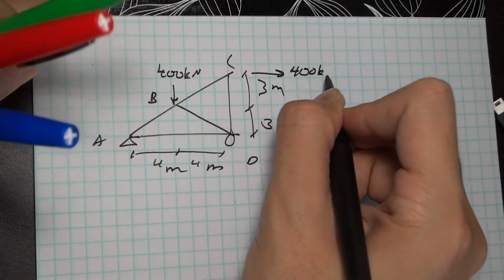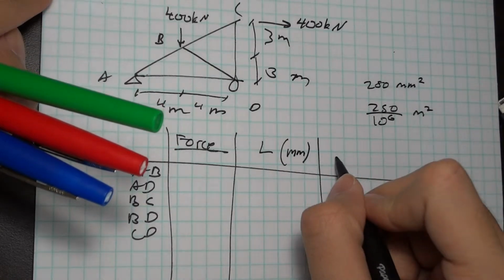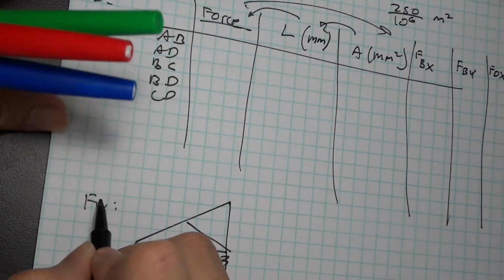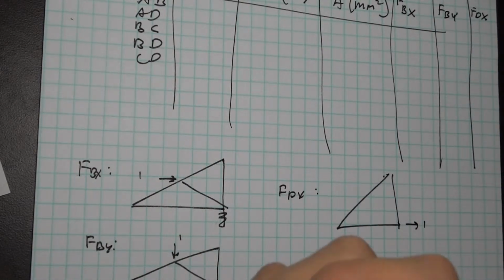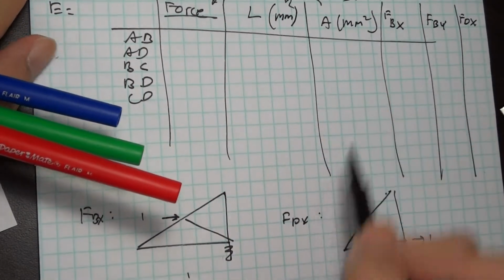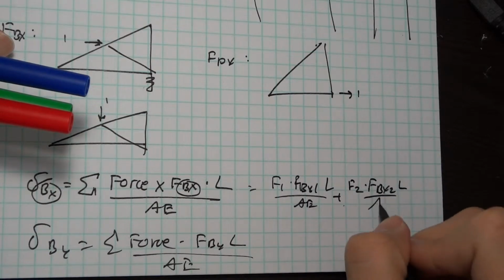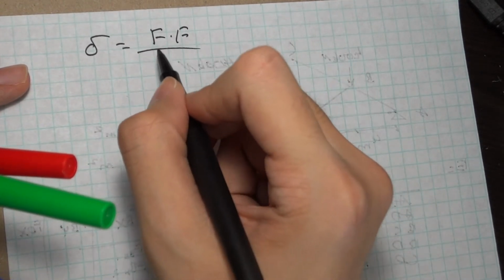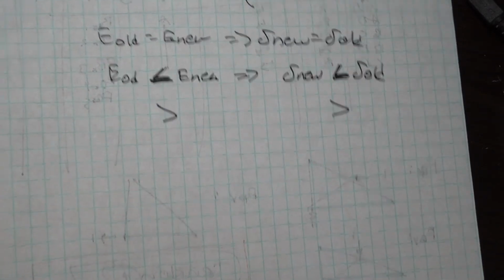Tutorial 6 Problems 2 + 3 2012